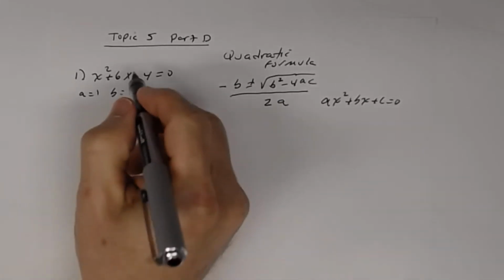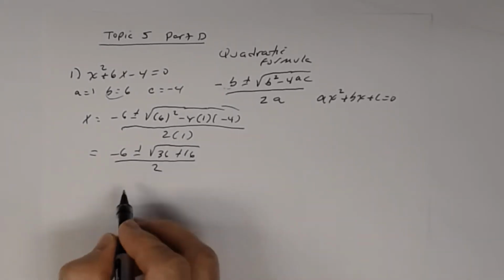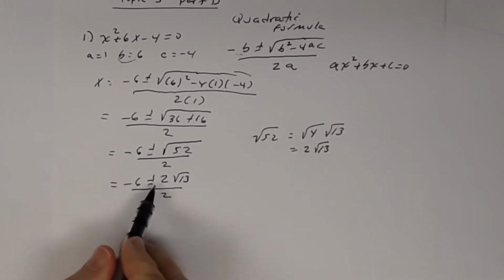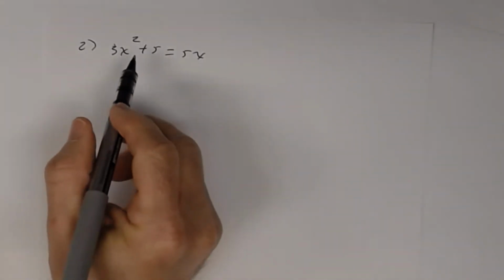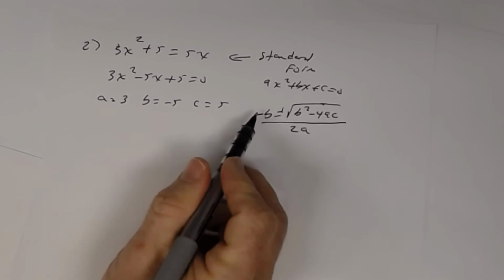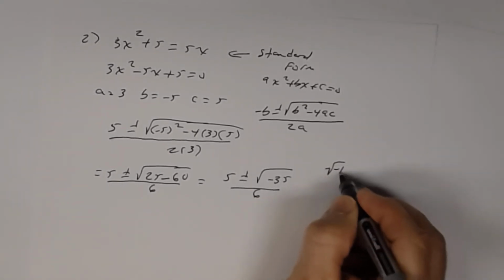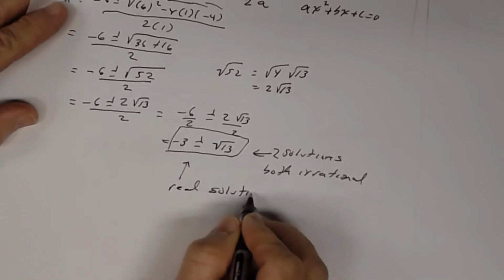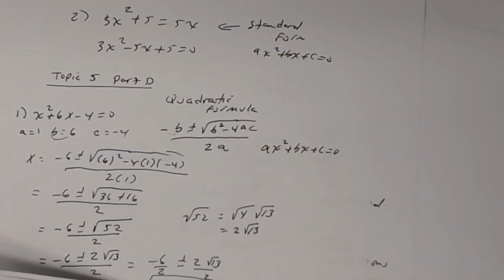Solving Quadratic Equations using the Quadratic Formula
This is a review of the zoom meeting on Jan. 25, 2021.